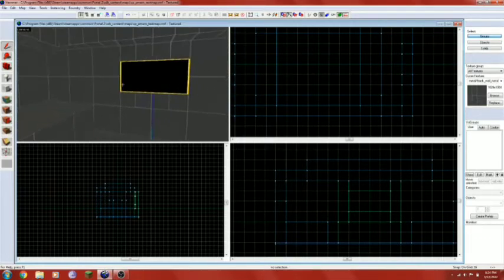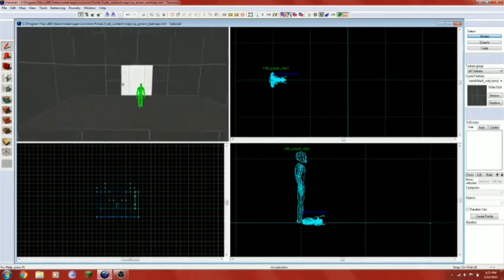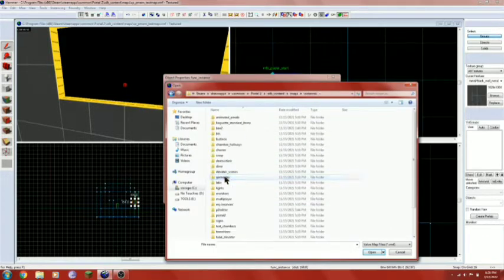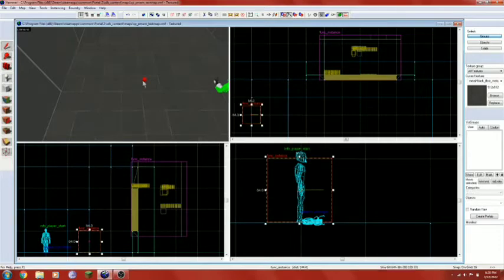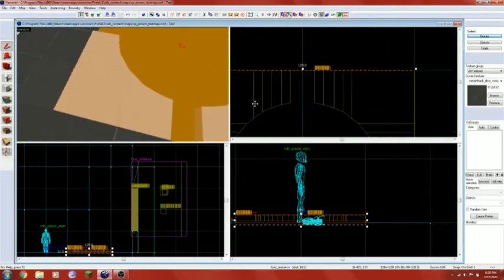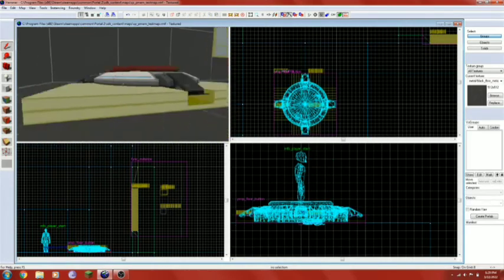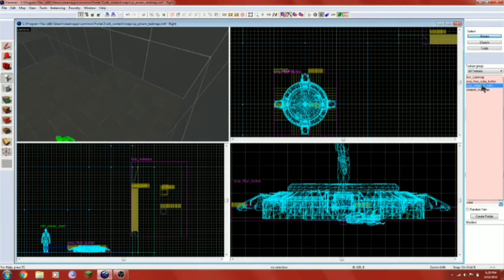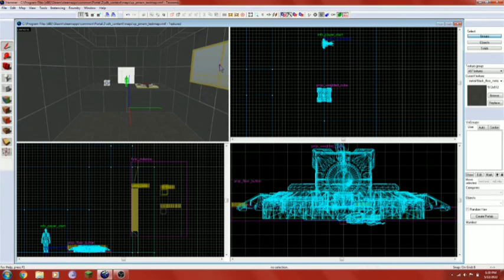Mapping for Total Beginners Pt. 2 || Portal 2 Hammer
This tutorial covers entity creation and how to use the func_instance entity to add smaller template maps into a bigger map. There's also some cube and button action!

This tutorial series is intended for total beginners to Hammer, the only prior knowledge you need is basic geometry skills. If you haven't already, check out part 1